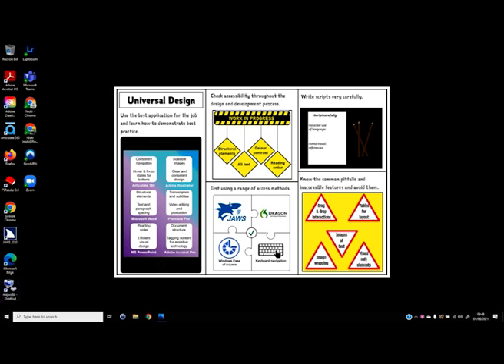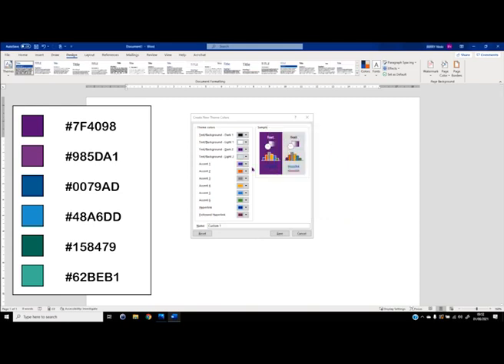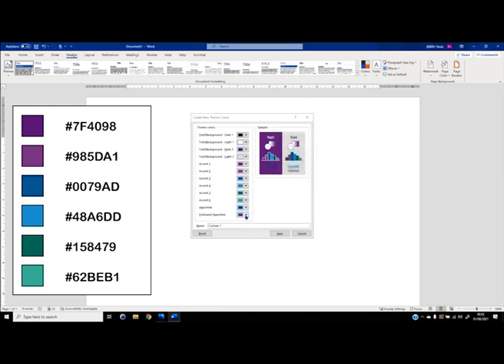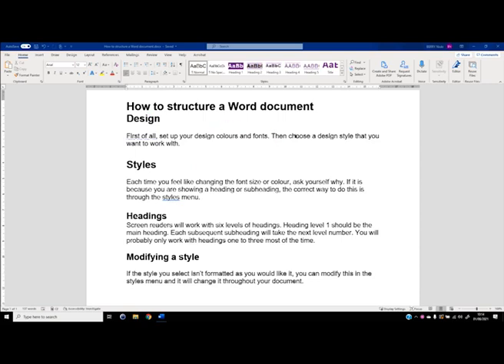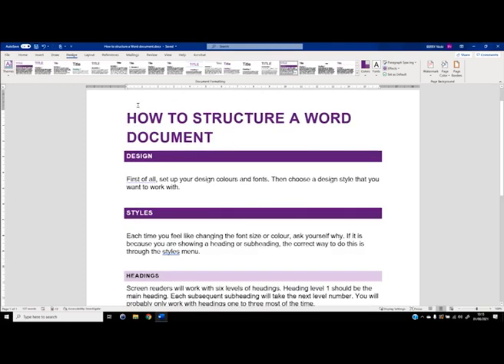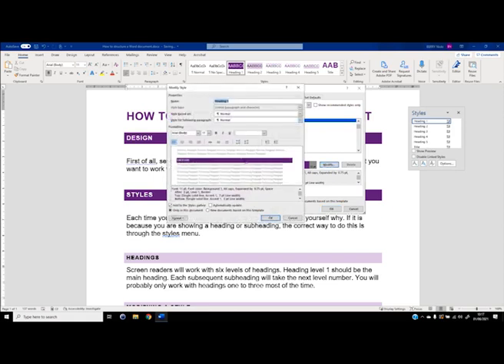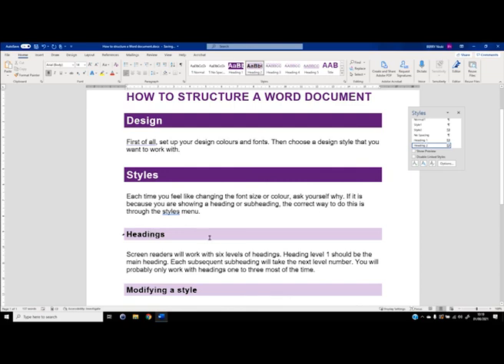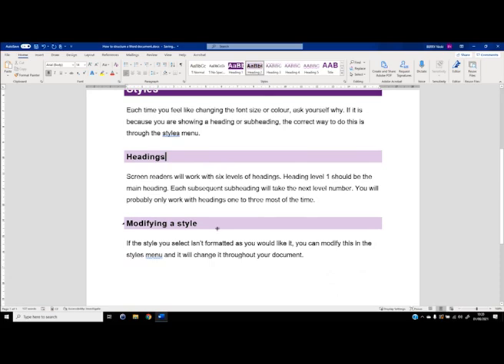Structural information in Word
This video is part of the WCAG series and addresses guideline 1.3.1 Info and relationships. I have used the colour scheme from one of my clients (HMPPS) to show how to set up a design.